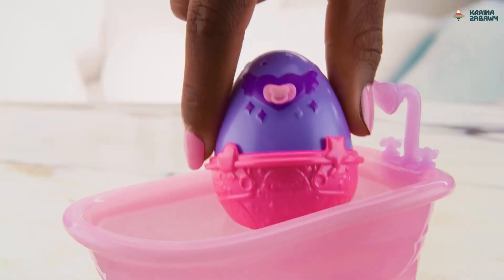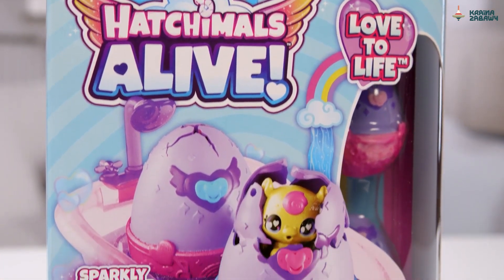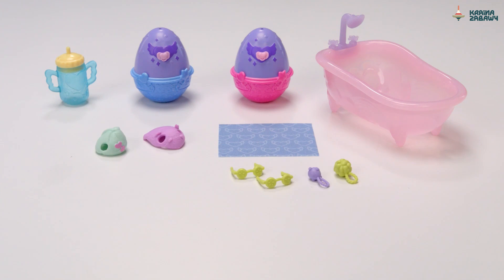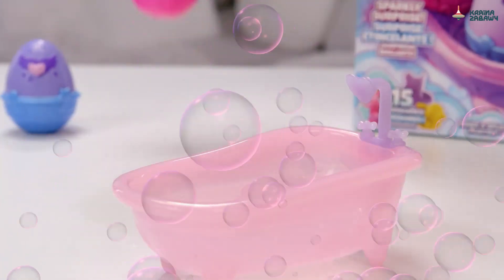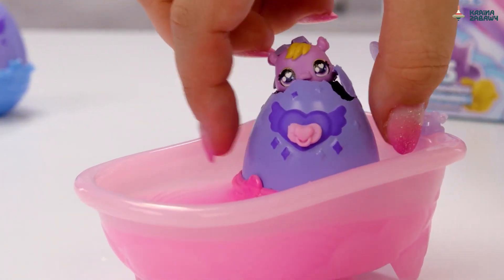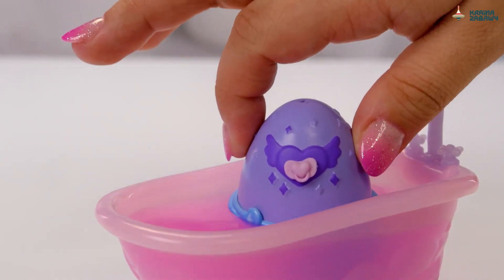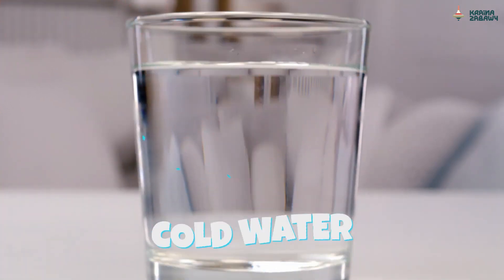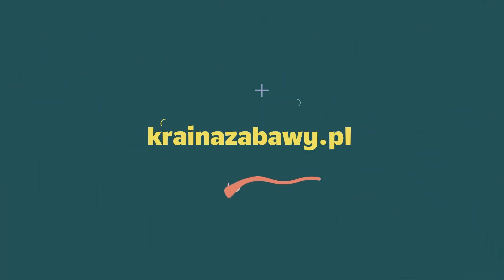Hatchimals Alive - Kąpiel zwierzątek Wykluwające się jajka 20144305